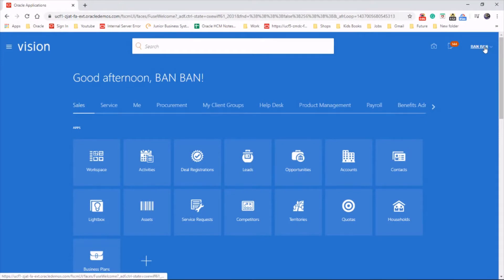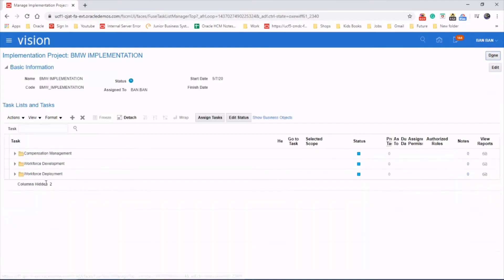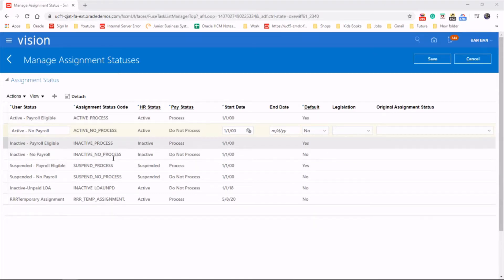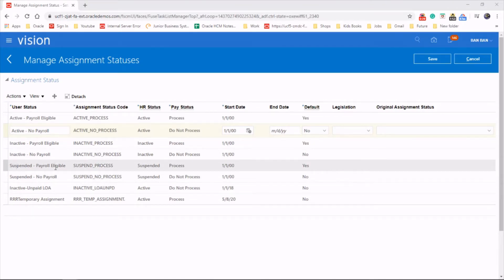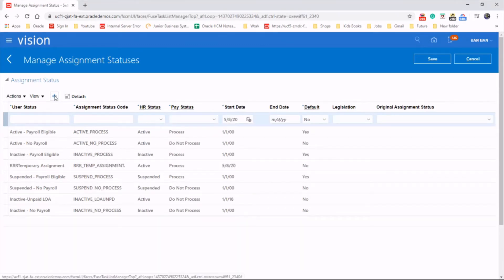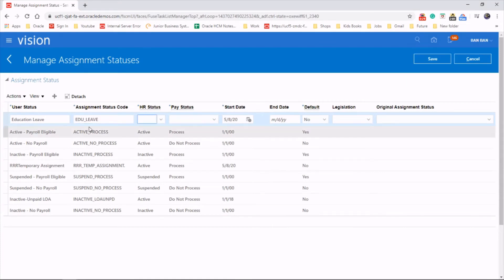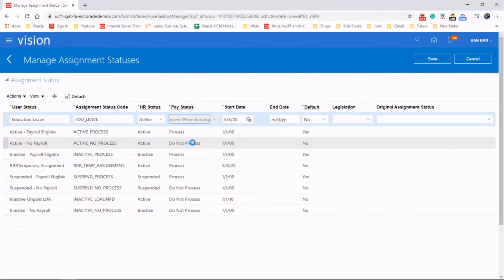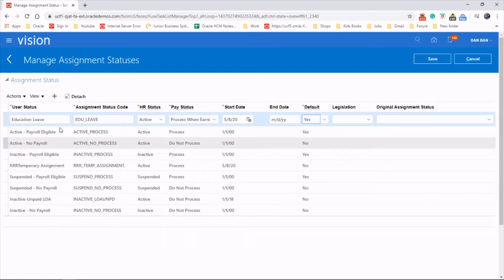41. How to Manage Assignment Status in Oracle HCM Cloud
How to Manage Assignment Status in Oracle HCM Cloud
Task used : Manage Assignment Status
Dear Everyone,